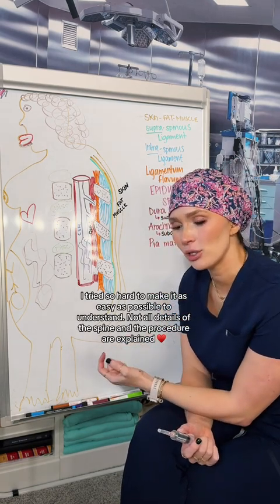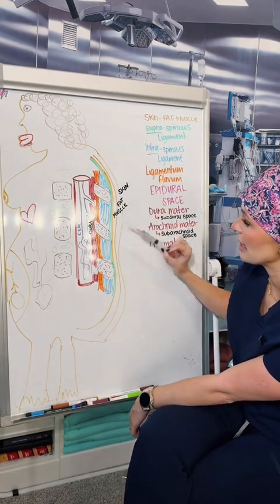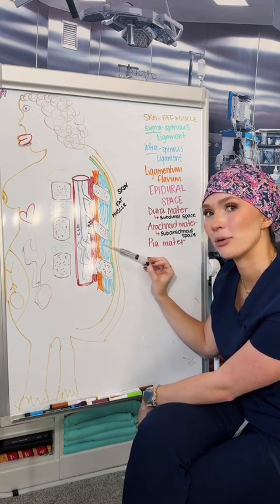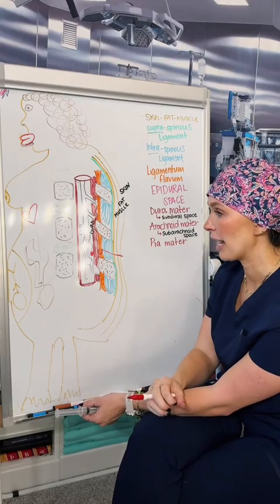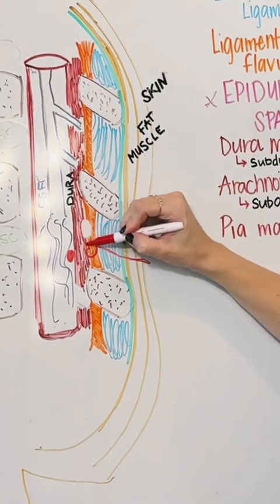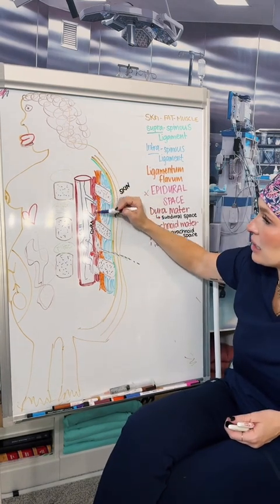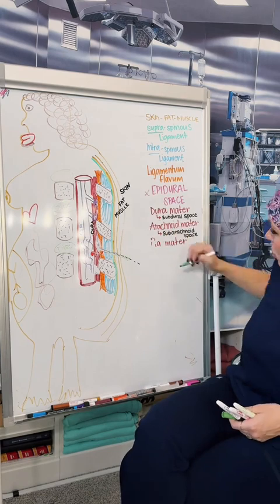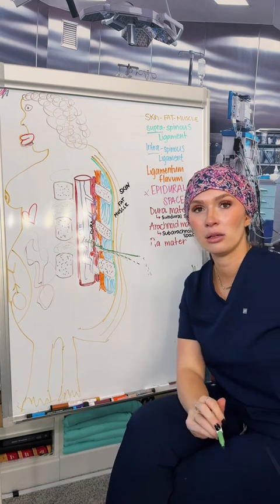Epidurals vs Spinals!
In depth with visuals on one of the most talked about topics among women! Epidurals and Spinals!